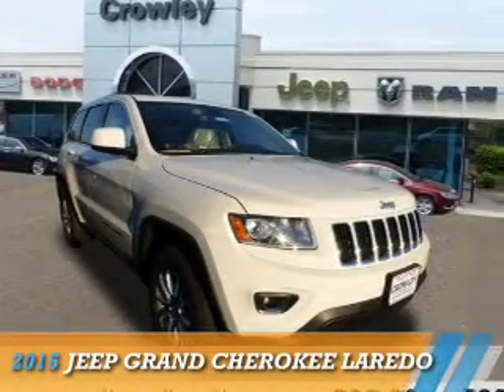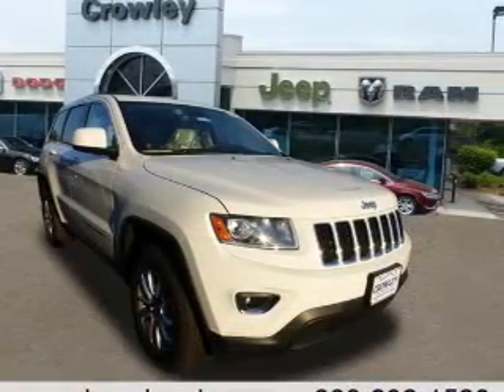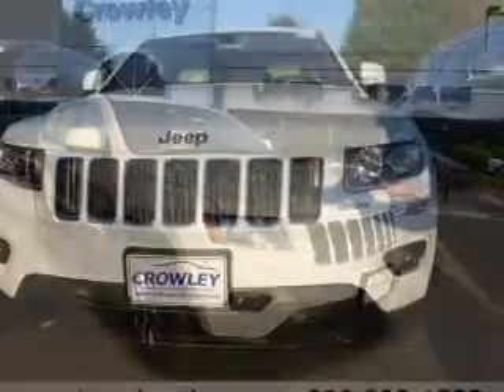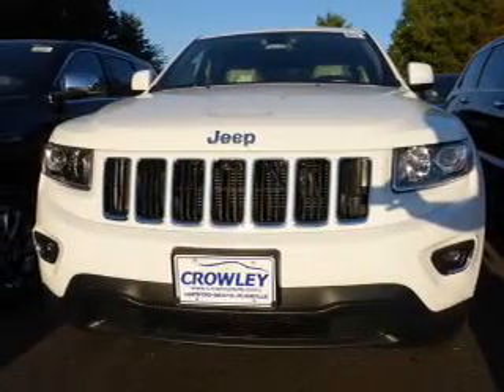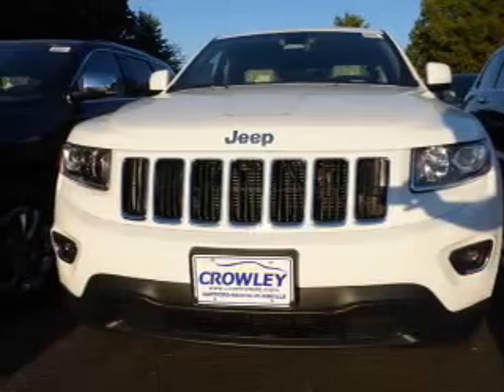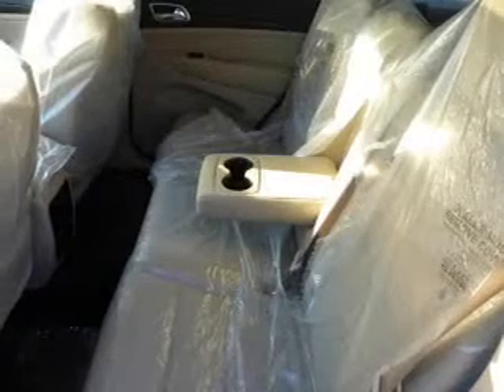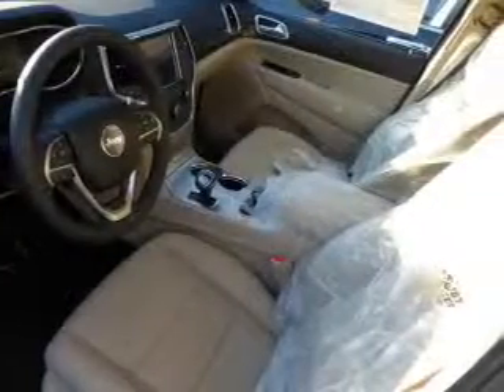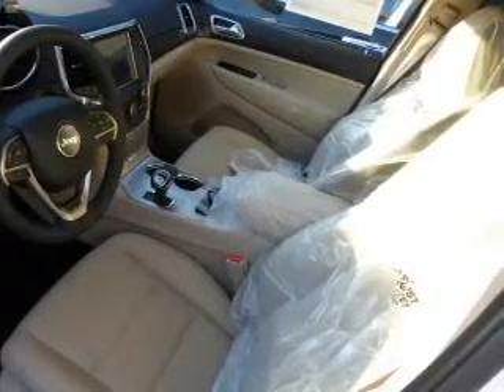2015 Jeep Grand Cherokee 15C1736 - Bristol CT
Year: 2015
Make: Jeep
Model: Grand Cherokee
Trim: Laredo
Engine: 3.6 liter 6 cylinder 4WD
Transmission: 8-Speed Automatic
Color:
Mileage: 9
Address:
VIN:1C4RJFAGXFC919594